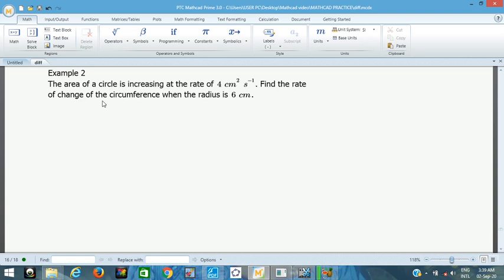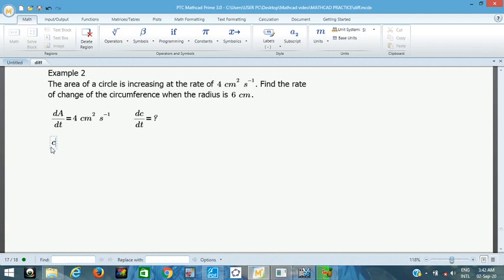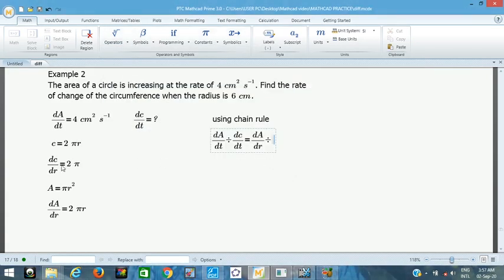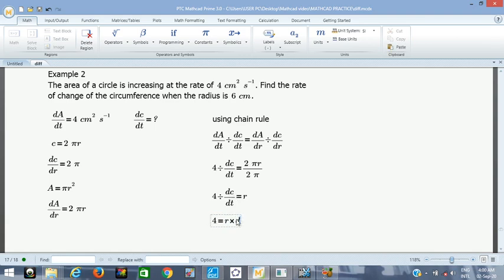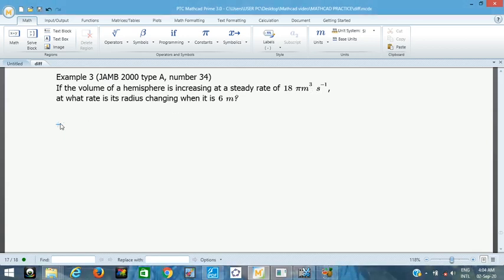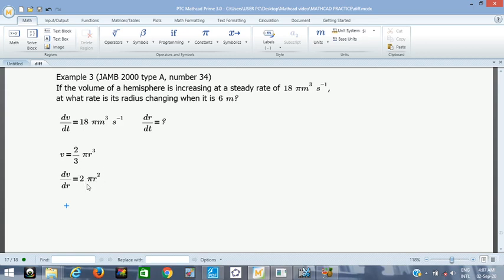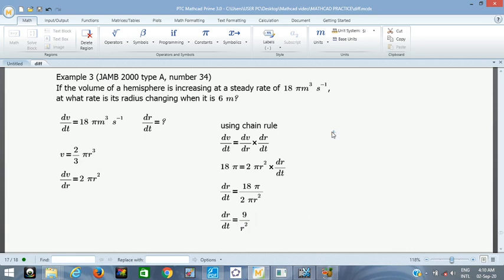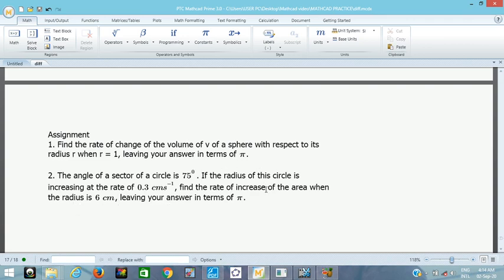Rate of Change 2 in differentiation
This video shows how you can solve  problems on rate of change in differentiation